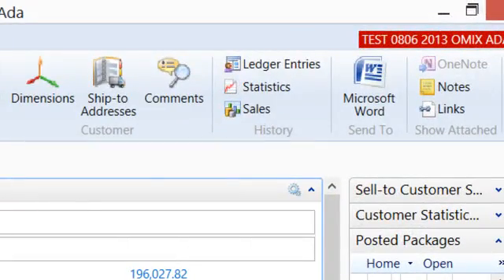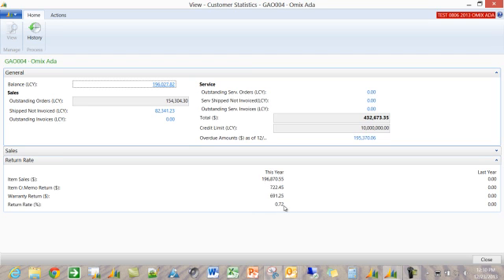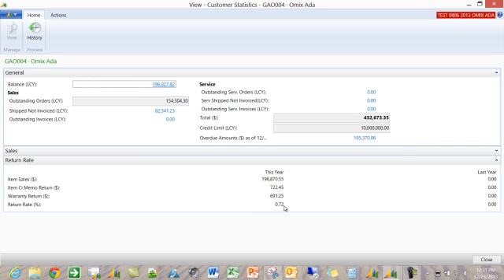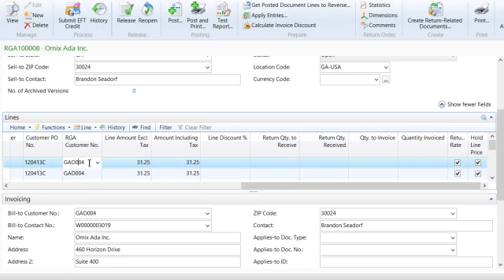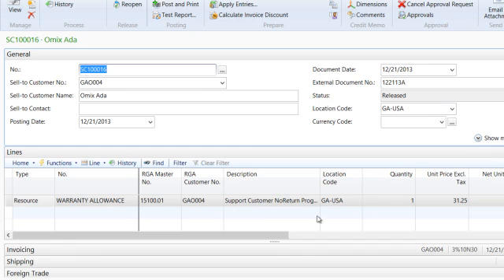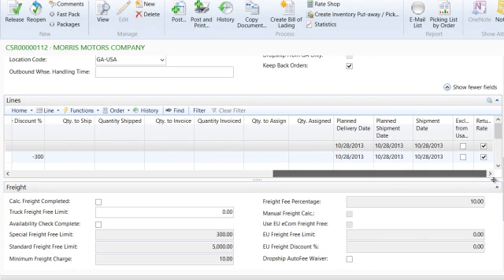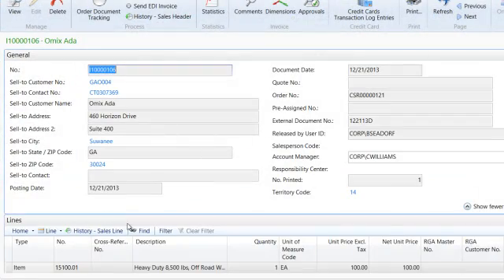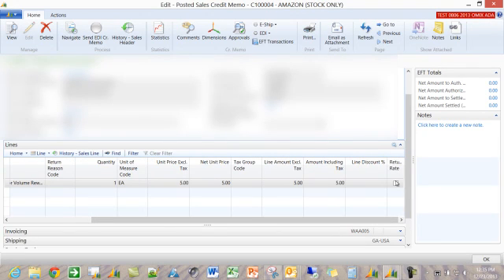Customer Return Rate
How to affect the value of the customer return rate statistic.